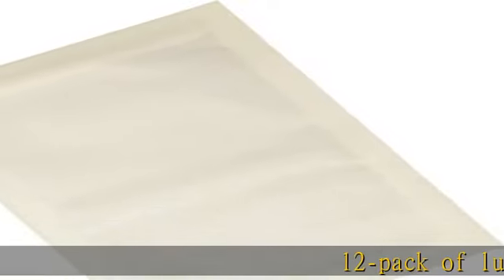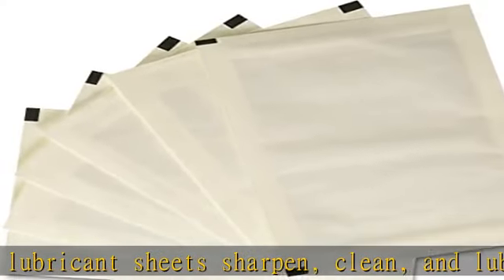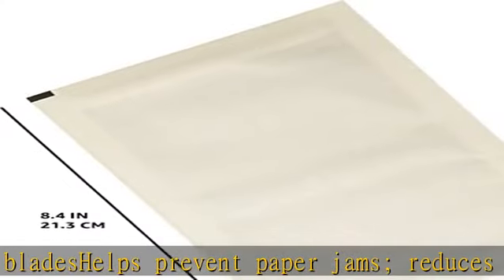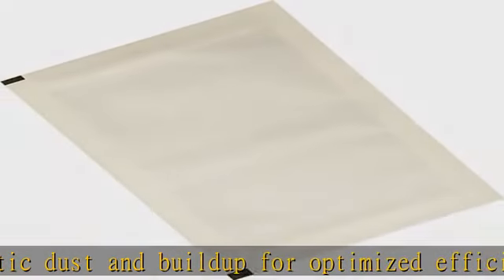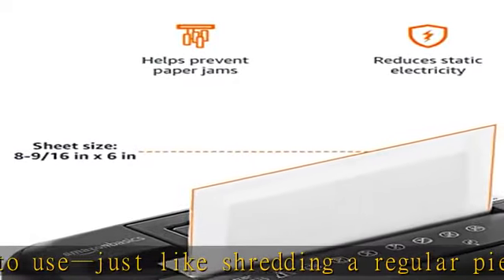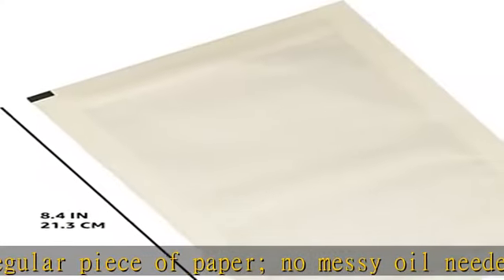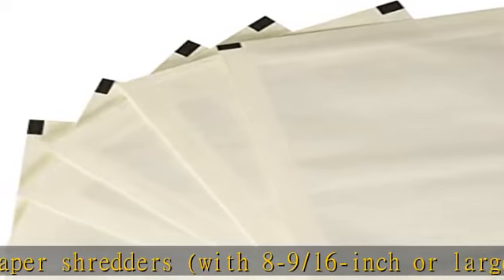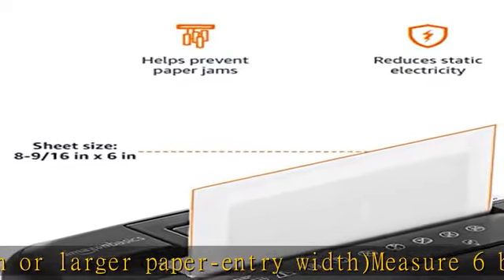Amazon Basics Paper Shredder Sharpening & Lubricant Sheets - Pack of 12